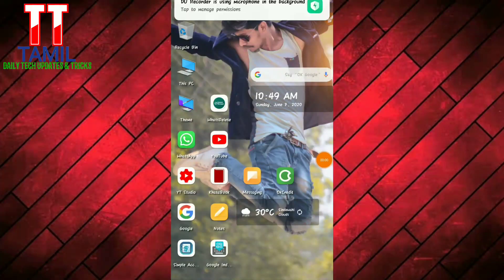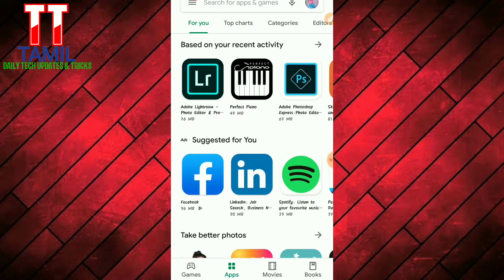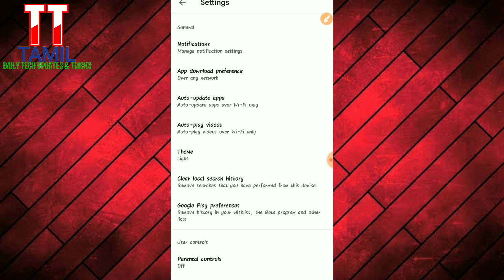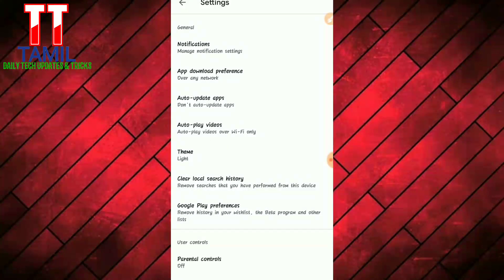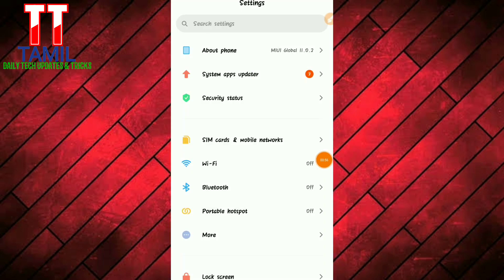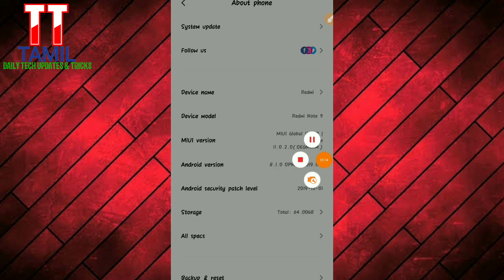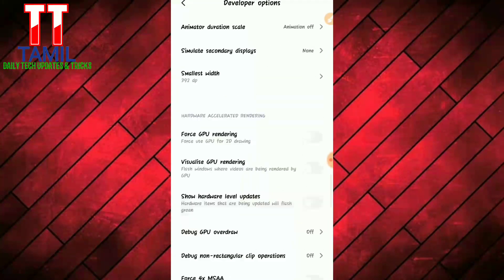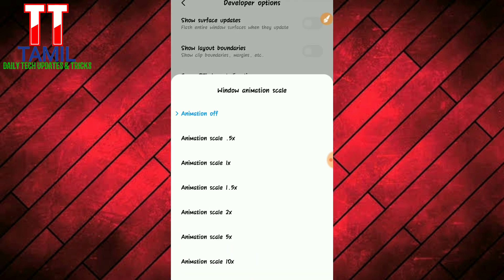how to solve hanging problem in android tamil | how to fix lag issue in mobile | by technotvtamil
வணக்கம் தமிழ் நாட்டு இனிய நண்பர்களே
Descriptionக்குள் வந்ததற்கு மிக்க நன்றி 🙏
உங்கள் ஆதரவுக்கு கோடான-கோடி நன்றி

வீடியோ பிடித்திருந்தால் தயவு செய்து
ஒரு Like செய்து ஷெயர் பண்ணவும் 🙏

TELEGRAM GROUP LINK :-TECHNO TV TAMIL

how to solve hanging problem in Android
How to fix a bug of hanging problem
How to solve lagging problem in Android phone
What is the solution for hanging in Android
What is the solution for lagging in phone
How to solve lagging problem in redmi
How to solve lagging problem in Samsung
How to solve hanging problem in realme phones
How to solve hanging problem in Vivo
Solution to fix lag in smartphones
Redmi lag problem
Realme lag problem
Vivo lag problem
Oppo hang problem
Samsung hang problem in mobile
Nokia lag problem
Iphone lag problem tamil

உங்கள் மகத்தான கருத்துகலை கமெண்ட் செக்ஷநில் பதிவு செய்யுங்கள்

எந்த ஒரு Doubt ஆகா இருந்தாலும் Comment section இல் கேற்கலாம்

நன்றி 🙏

வாழ்க வளமுடன்
வாழ்க தமிழ்